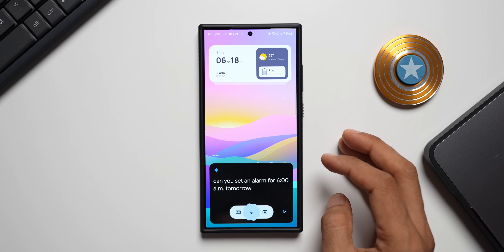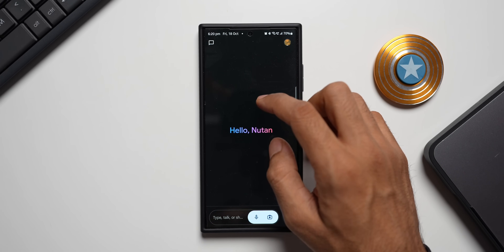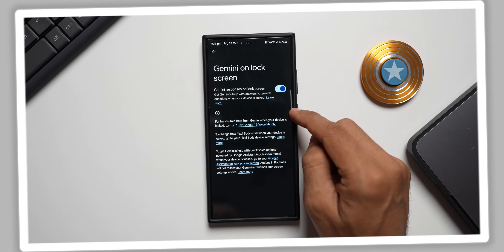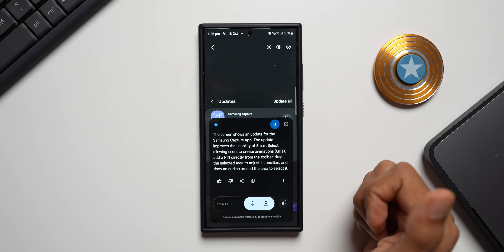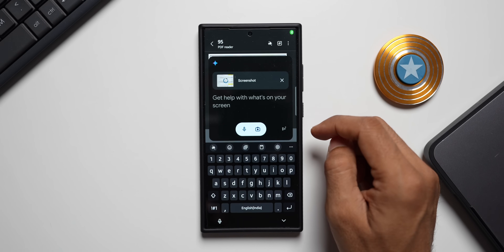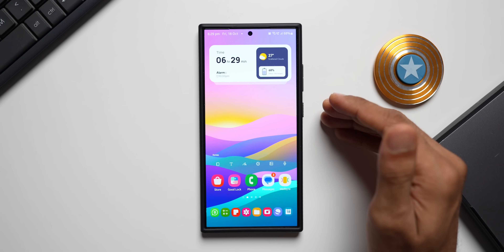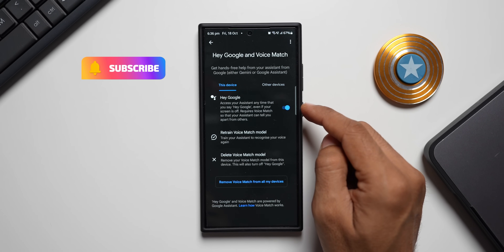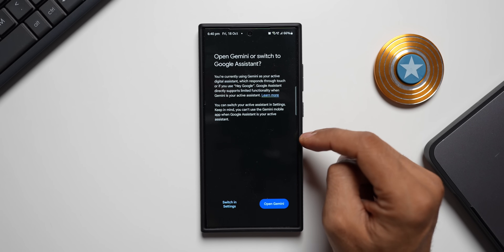The AI Assistant That's Changing the Game !!!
Googles Gemini has evolved and looks much better now, Available on all android phones and Samsung Galaxy  S 24 Ultra, S 24 Plus, S 24,  Z Fold 6 FLip 6 & Tab S 10 Series etc.

00:00 Intro
00:50 Wake up
01:40 System Related Tasks
03:40 New Interface
04:23 Gemini On Lock screen
04:56 Ask about screen
06:44 New IMAGEN 3 for Image generation
08:23 Gemini Voice
09:27 Hey Google to activate Gemini
10:02 Song search